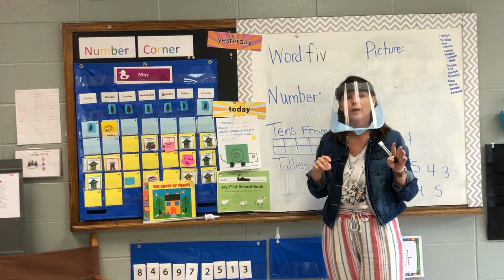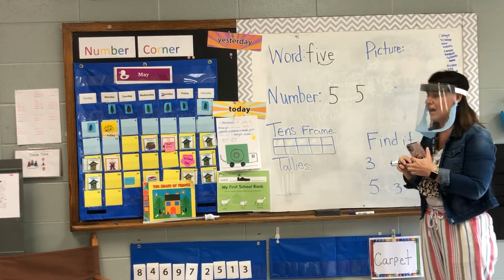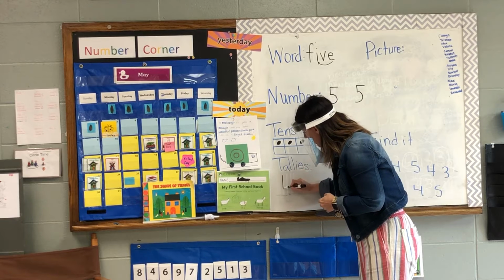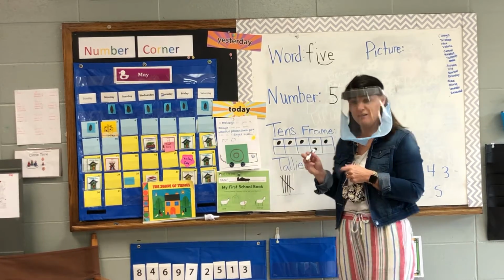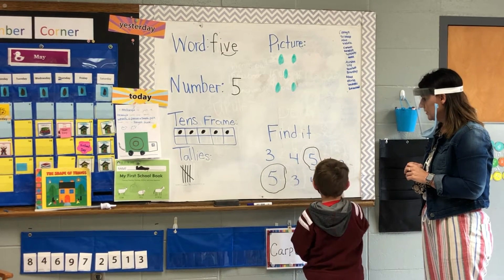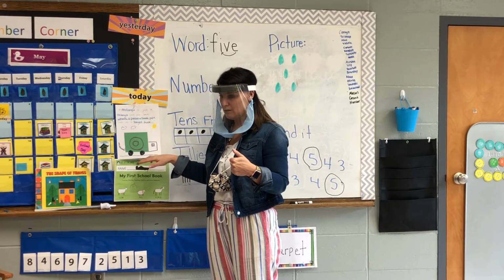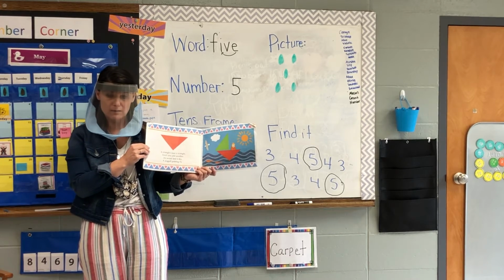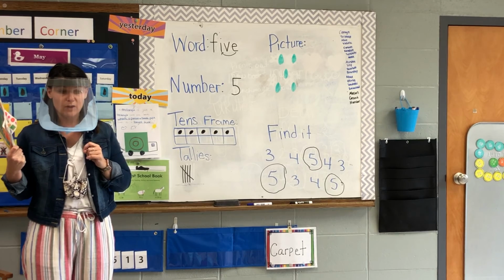May 10th number 5 and assignment